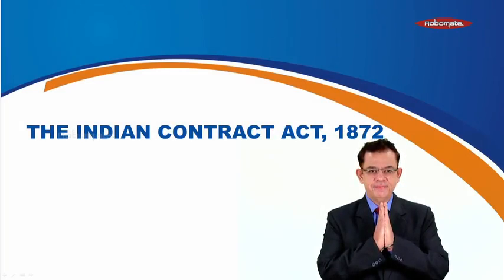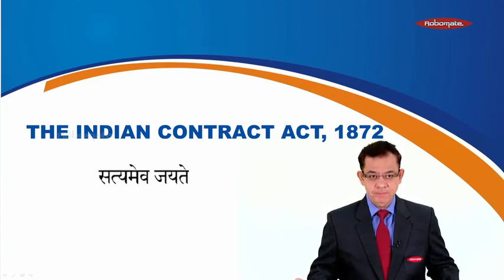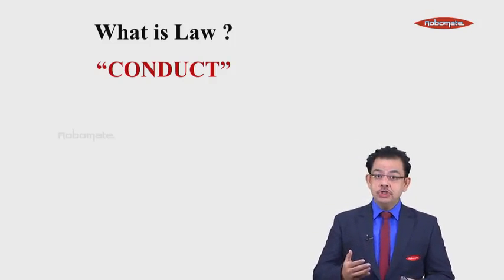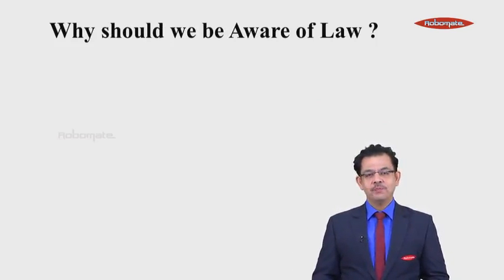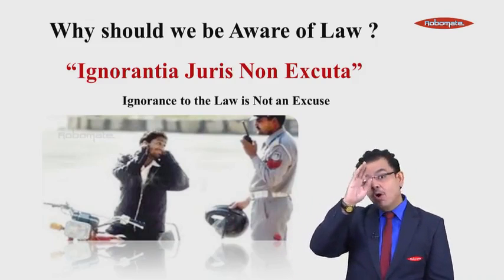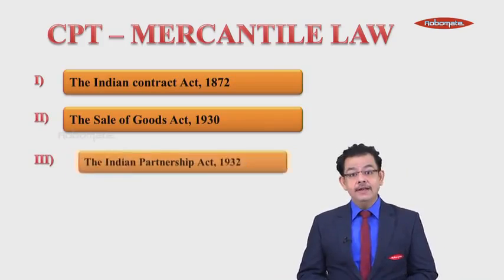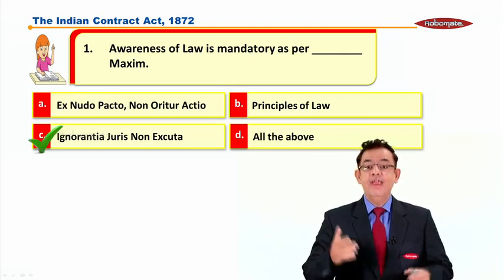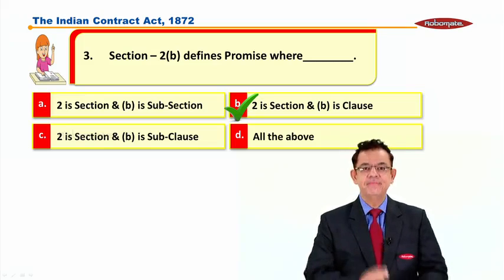CACPT MERCANTILE LAWS